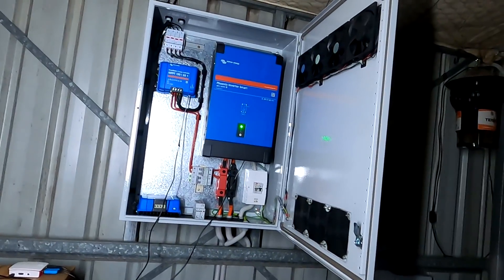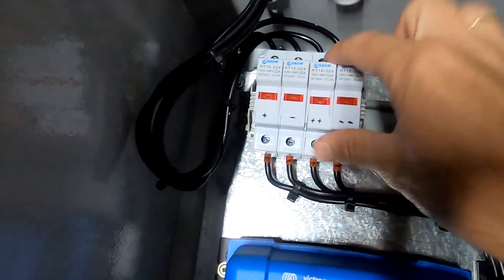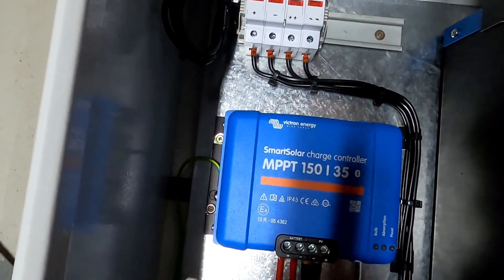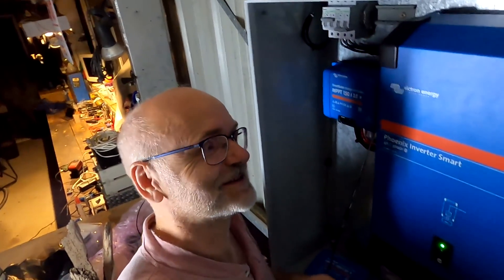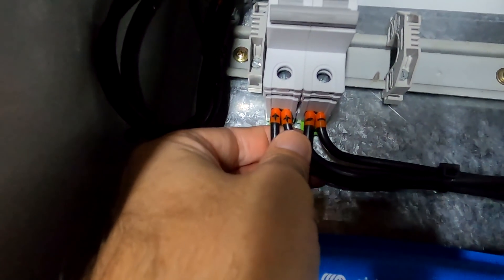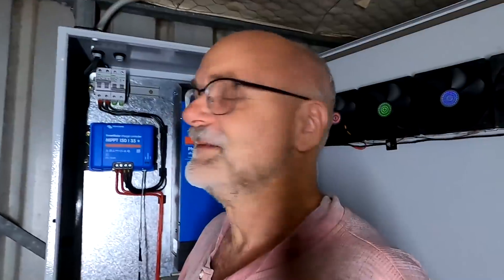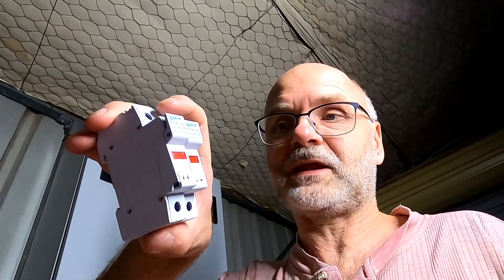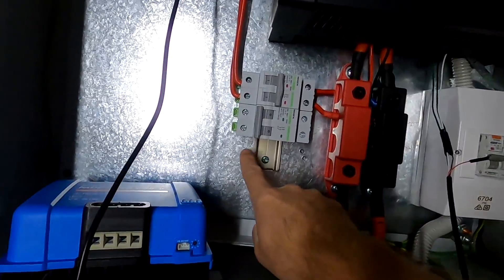Solar Upgrade EP5 - Fuses or Breakers?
OK, OK, OK, this is the final video before we actually upgrade our solar. I made the last few videos while I was waiting for parts. It also rained a lot over Easter, so a good excuse not to be on the roof.
So, the question is, should you use fuses or breakers for your solar system. I came up with 3 good reasons to use a breaker. Do you have more? Leave them down below.